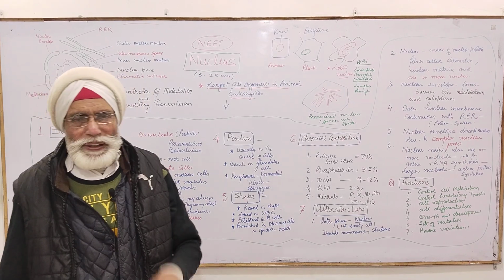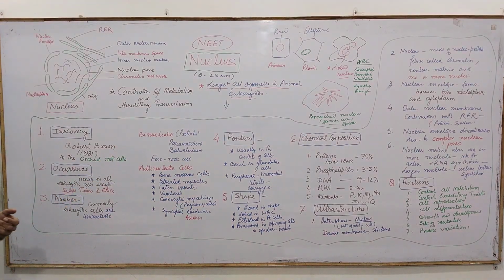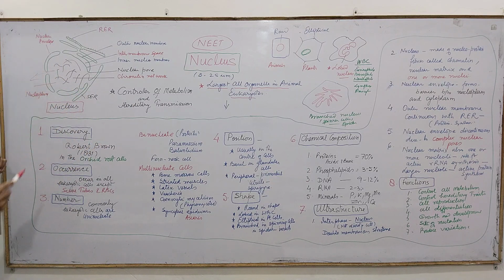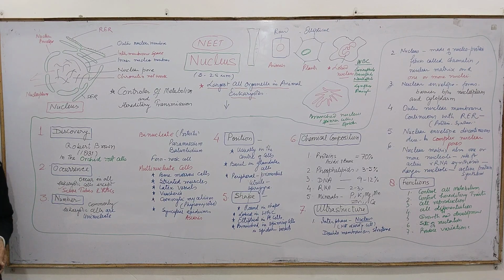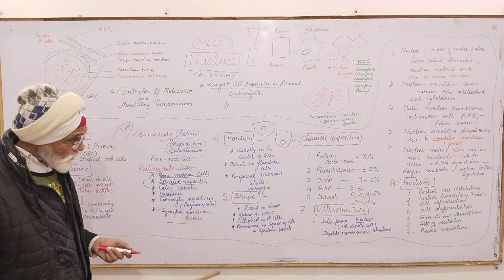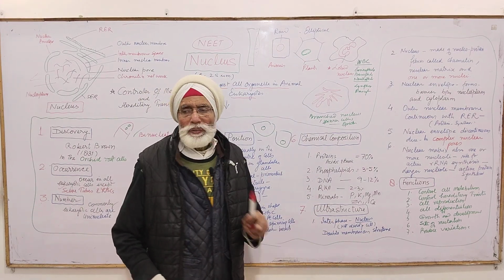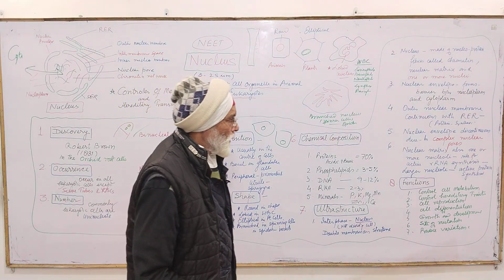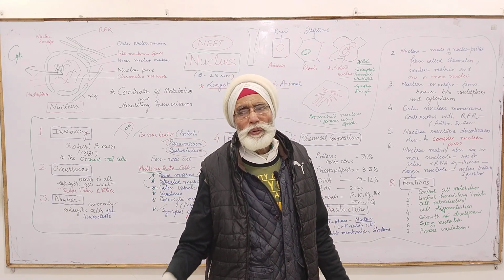Chapter - 8 , Cell The Unit of Life , Topic - 5.10 , Nucleus , Class XI , NCERT , NEET Biology